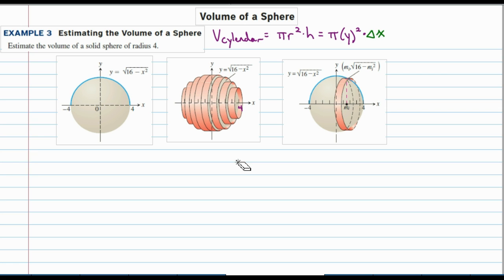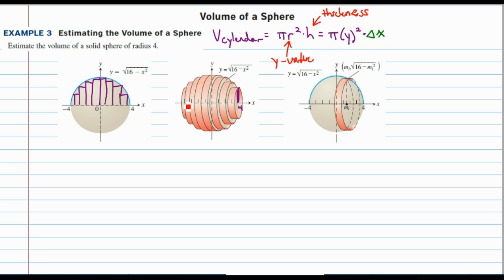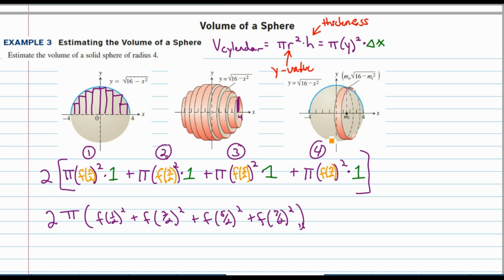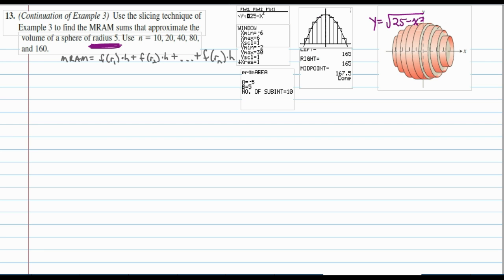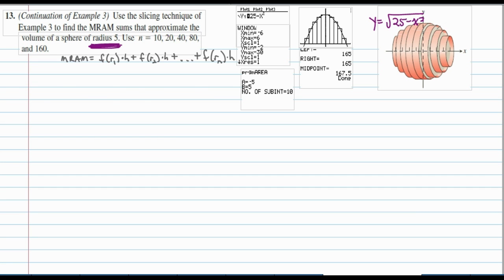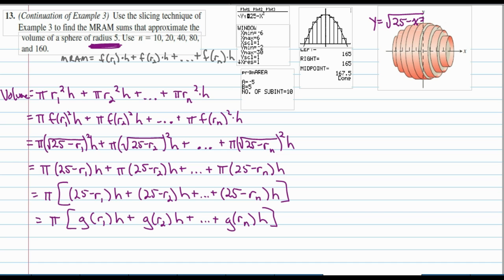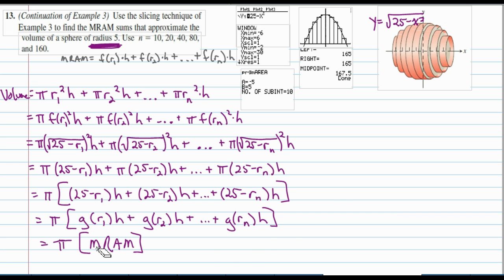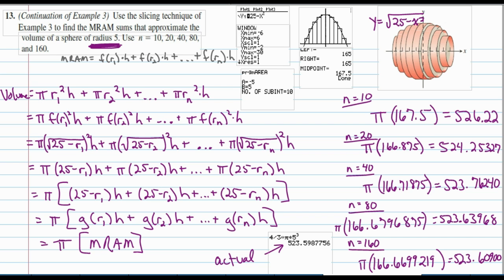Calculus 5 1 ex 3